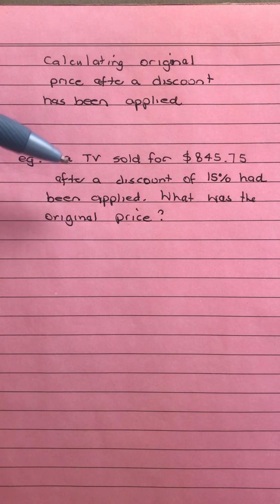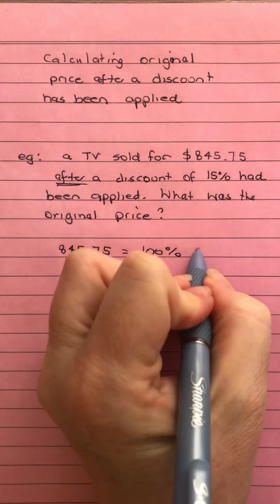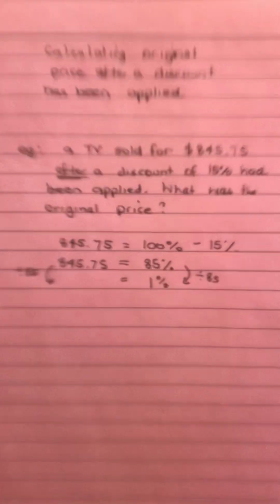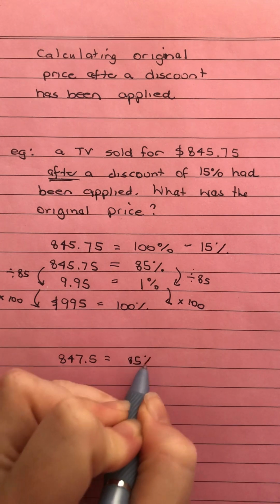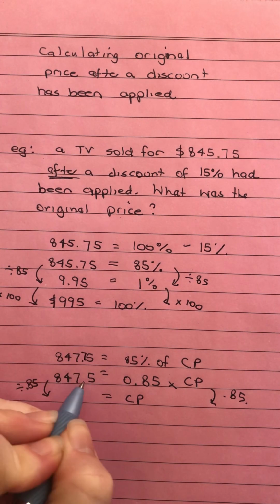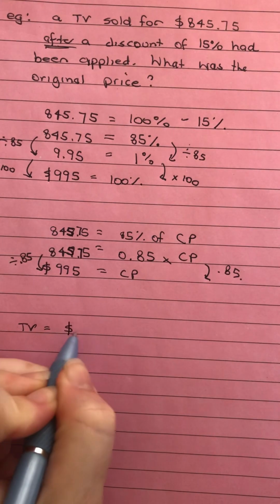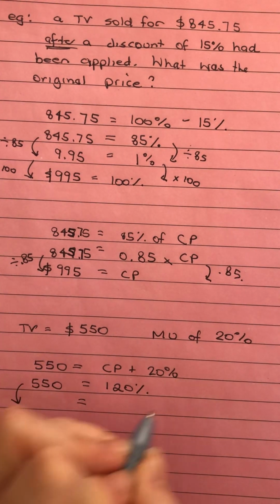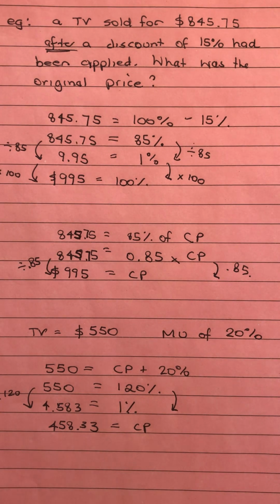How to calculate the original price after a discount